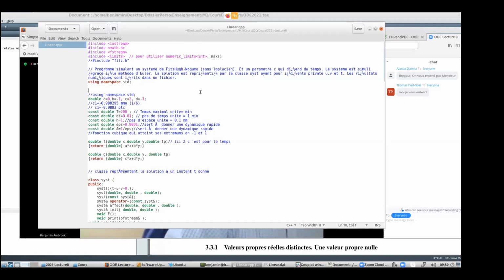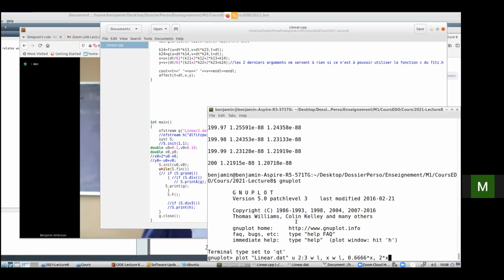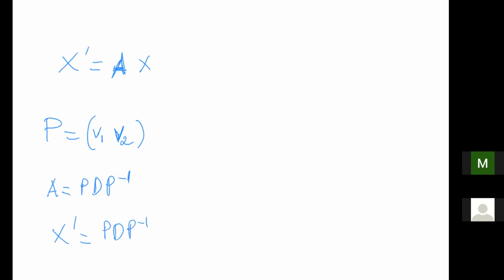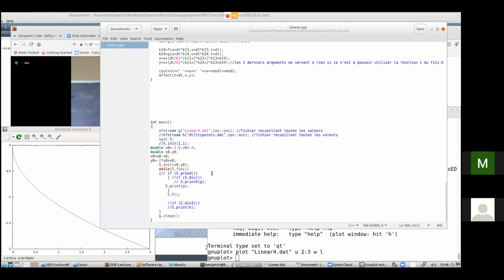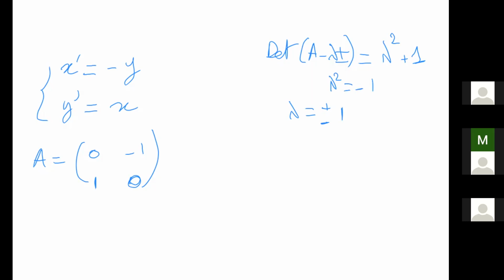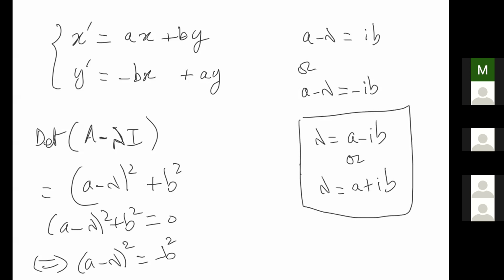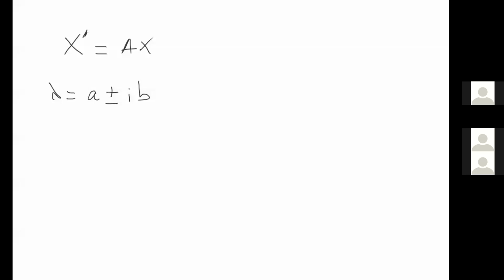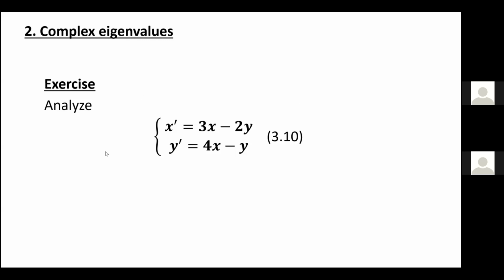ODE Lecture 8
Part of the lecture 8 of the course Ordinary Differential Equations for the students of the international Master in Mathematics-year 1 of Le Havre Normandie University. This course is opened to an international audience in the context of a COIL partnership program with The Hudson School of Mathematics